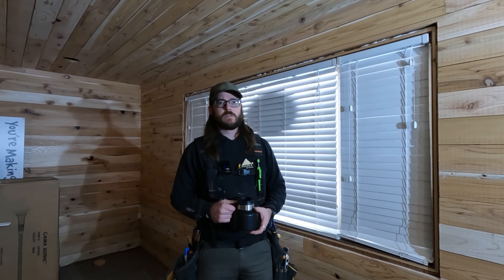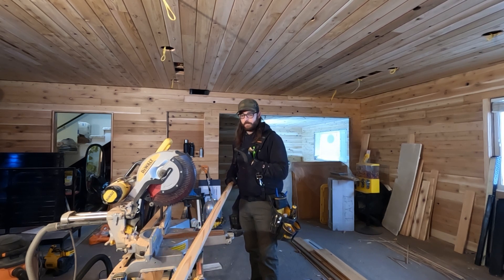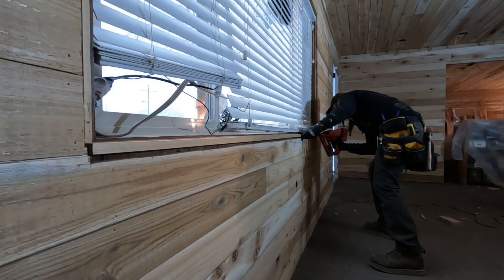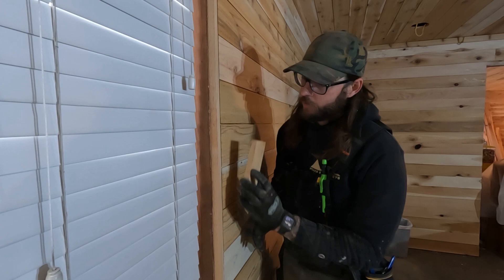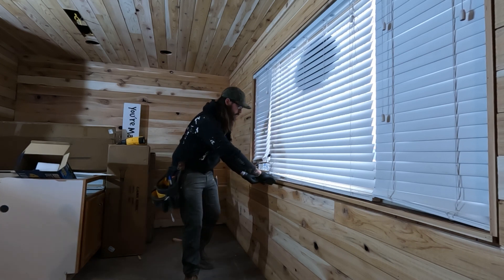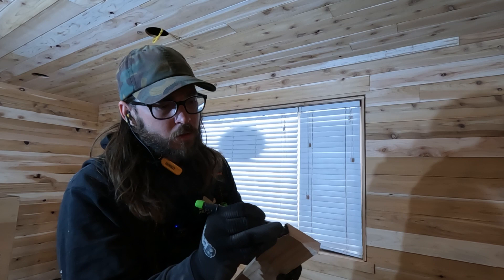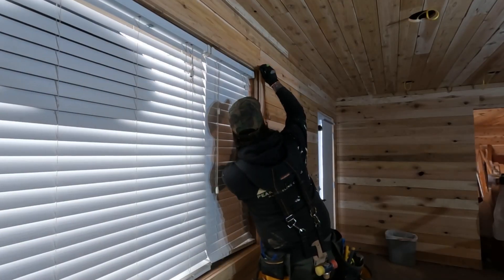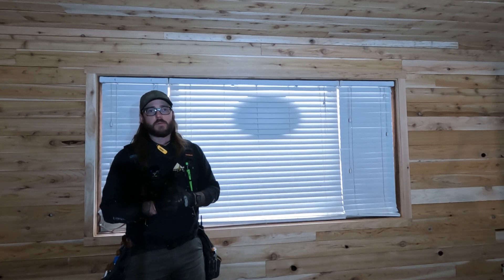How to trim a window || How to make jamb extensions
In this video Ill show you how to make your own jamb extensions and casing trim as well as the proper procedure on how to apply them from an actual trim carpenters perspective.

Linked below are all the tools and products I use in this video. Thanks!
SAW STATION:
DeWalt 10” Jobsite Table Saw w/ Rolling Stand

Ridgid 9gal Shop Vac

12” DeWalt Compoud Sliding Miter Saw w/  Rolling Stand

Festool CT 15 Vacuum

POWER TOOLS:
Paslode 16g Angled Finish Nailer

DeWalt 18g Straight Finish Nailer

HAND TOOLS:
Stanley FATMAX 25’ Tape Measure

DeWalt 7” Speed Square

Empire 6” Combo square

DeWalt Bluetooth Headphones

Dewalt Tool Belt

Tool Belt Suspenders

Pica Dry Automatic Pencil